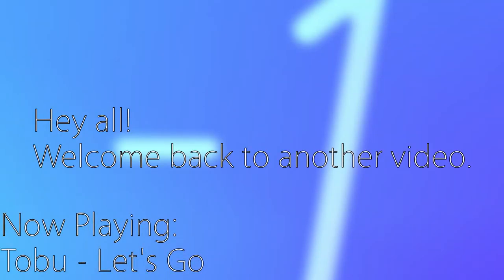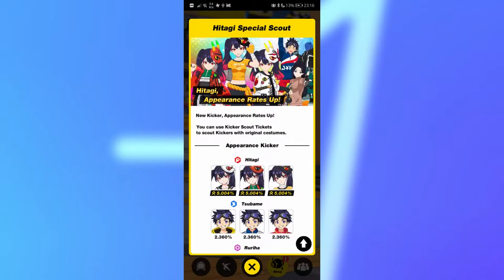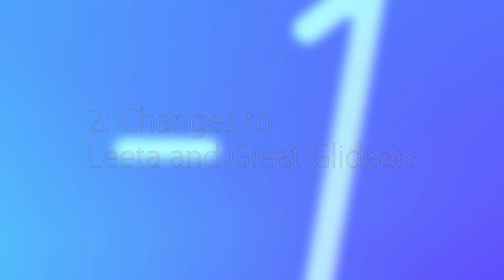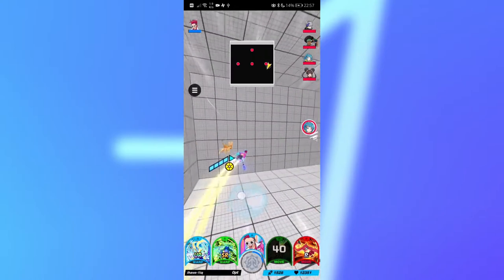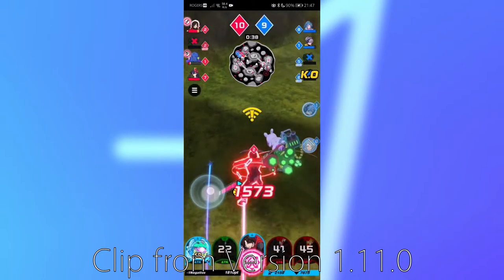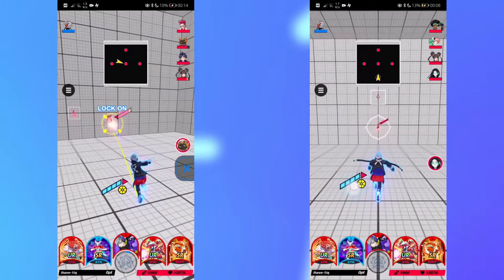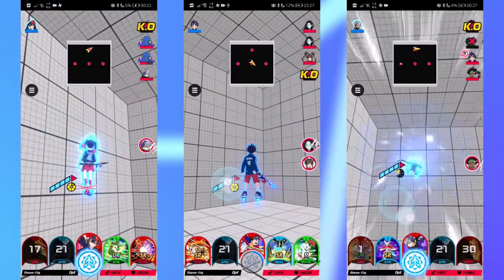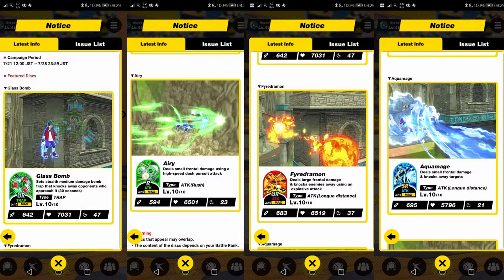Hitagi Buff, Move Disc Changes, More Control When Casting Discs?! Kick-Flight 1.12.0 Update Details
i love a lot of these changes wooooo

Useful Links:
Kick-Flight Global Discord Server:

Follow Utoka02 here!